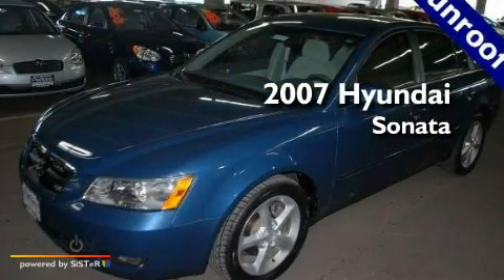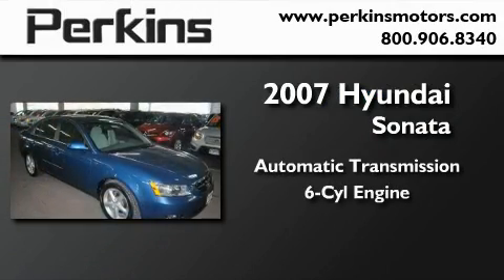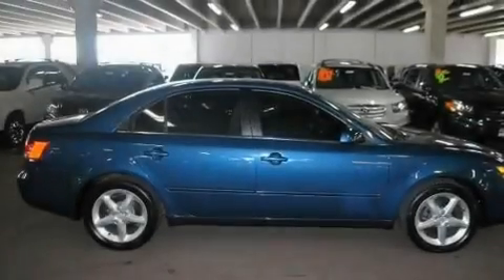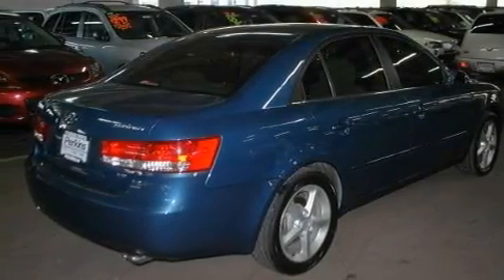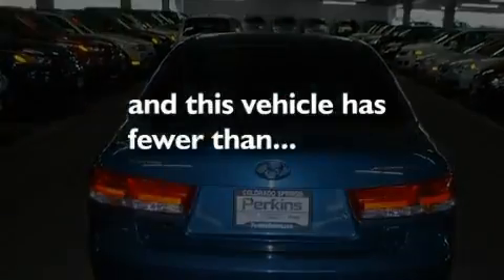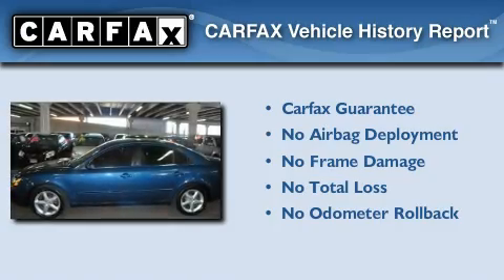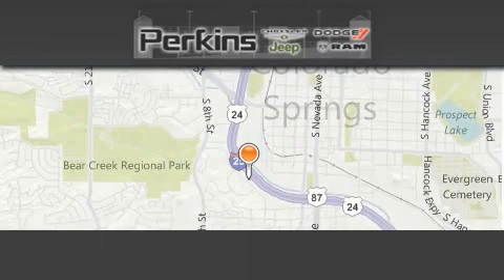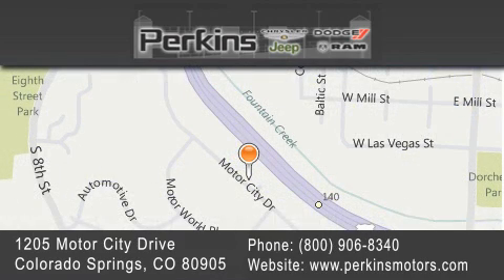Preowned 2007 Hyundai Sonata Colorado Springs CO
Year : 2007

 Make : Hyundai

 Model : Sonata

 Engine : 6 Cyl - 3.30

 Trans . : Automatic

 Exterior : Blue

 Miles : 58,381

 Stock : 19544A

 Perkins Motors

 1205 Motor City Drive

 Used 2007 Hyundai Sonata Colorado Springs CO